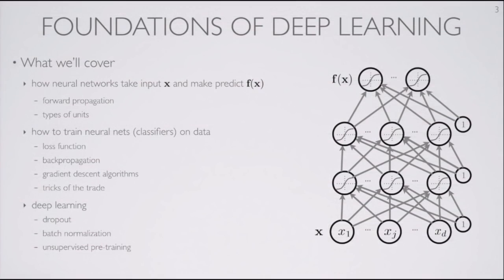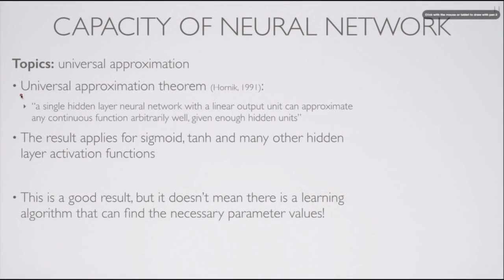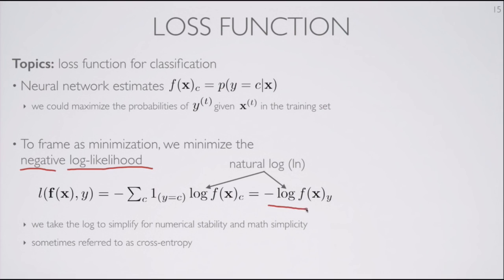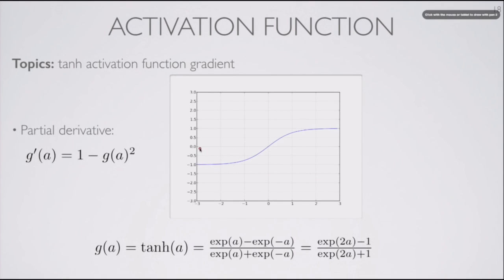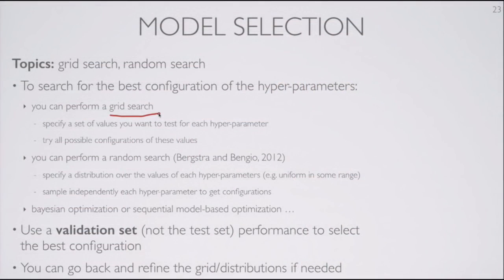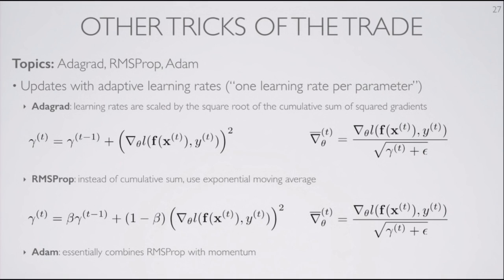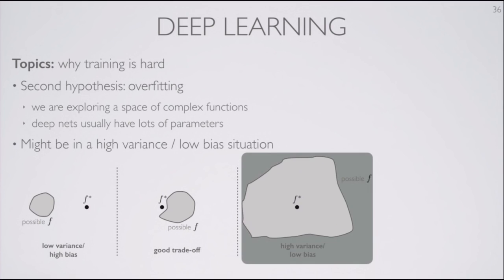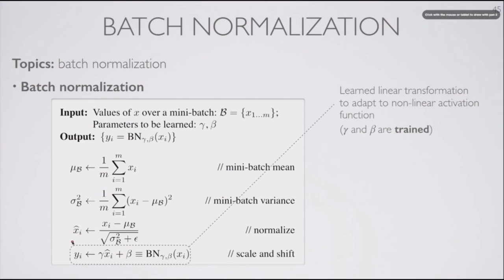Foundations of Deep Learning (Hugo Larochelle, Twitter)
The talks at the Deep Learning School on September 24/25, 2016 were amazing. I clipped out individual talks from the full live streams and provided links to each below in case that's useful for people who want to watch specific talks several times (like I do). and full live streams below.

Having read, watched, and presented deep learning material over the past few years, I have to say that this is one of the best collection of introductory deep learning talks I've yet encountered. Here are links to the individual talks and the full live streams for the two days:

for more information on the event, speaker bios, slides, etc. Huge thanks to the organizers (Shubho Sengupta et al) for making this event happen.